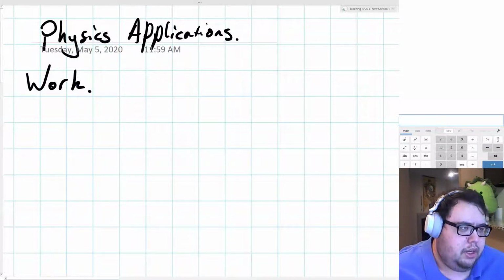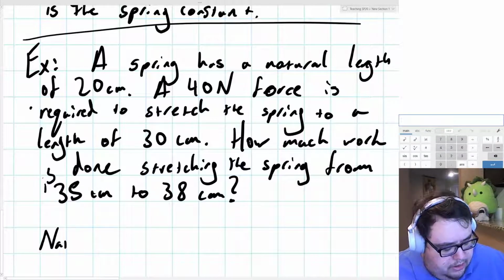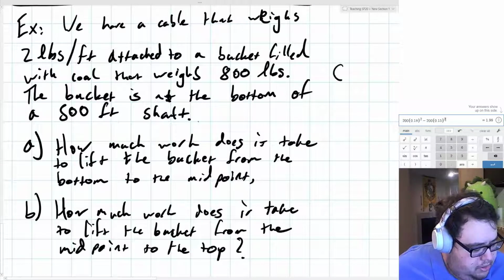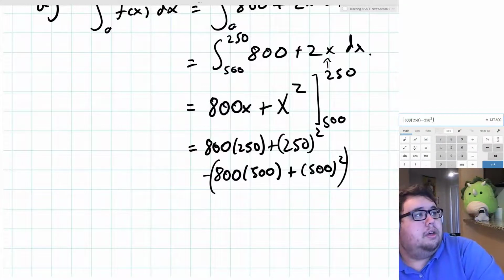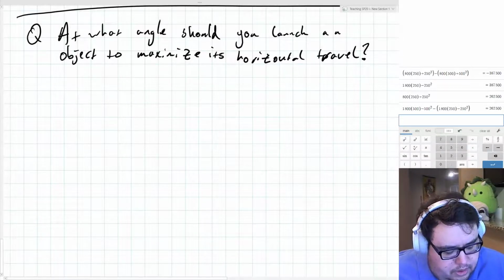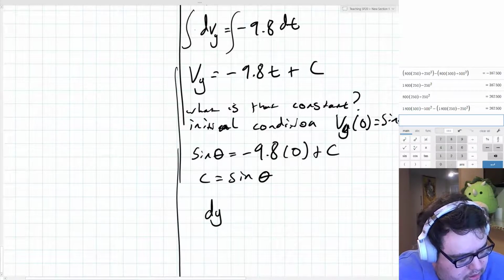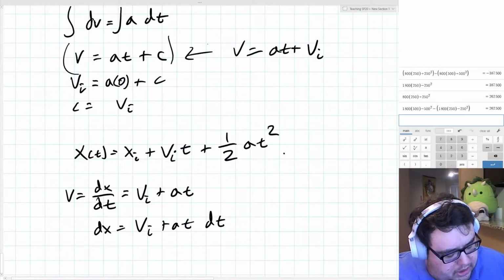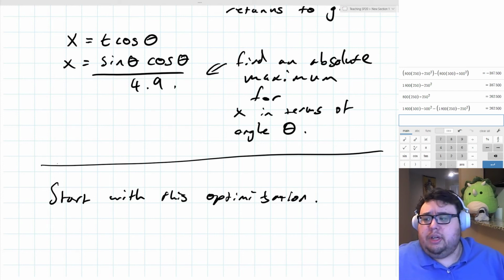MAT201 Lecture 5/5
Work, Position, Velocity, Acceleration.